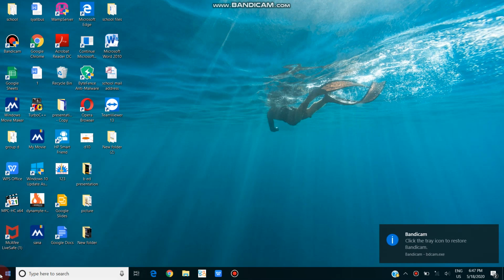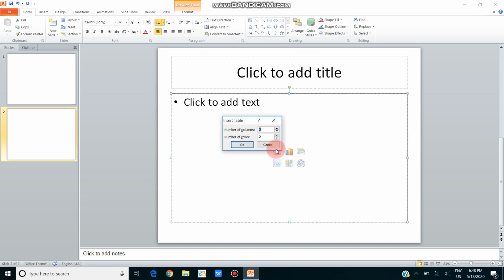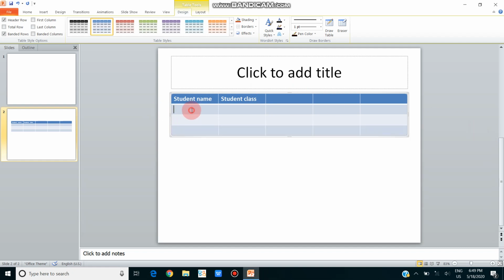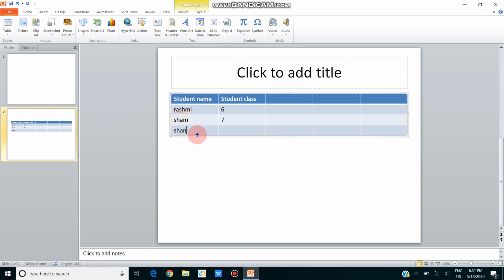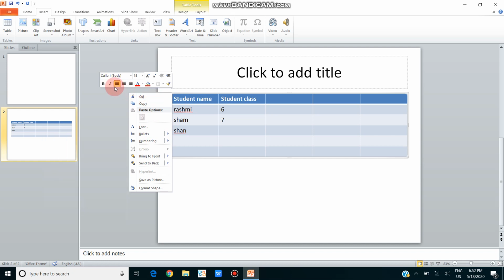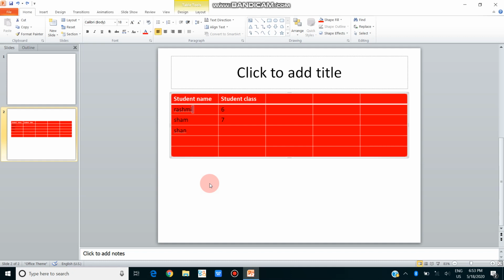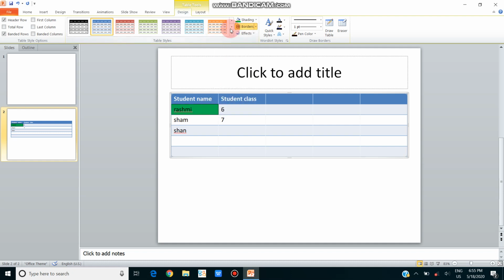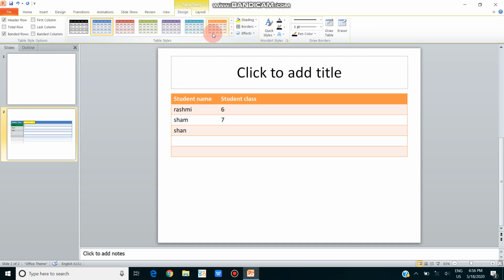Computer class6 chapter 4 video 1/3